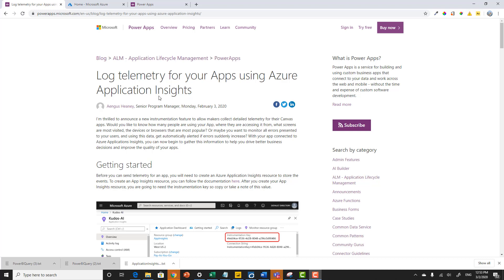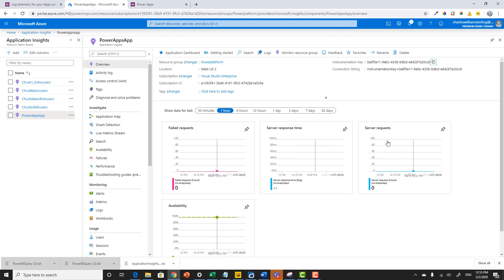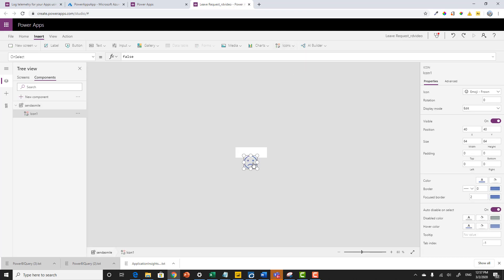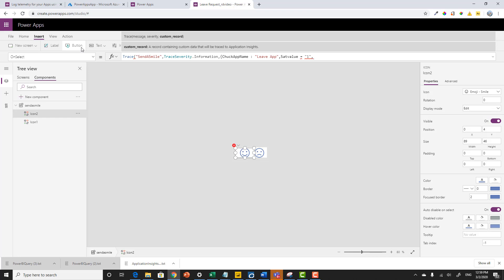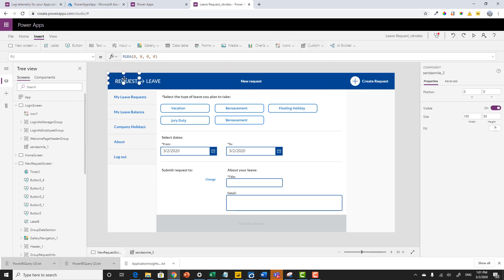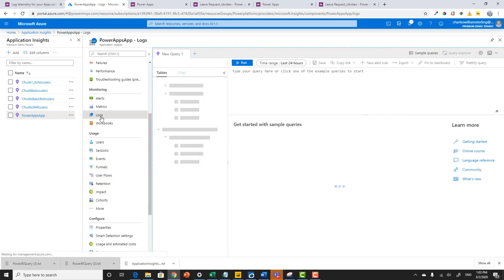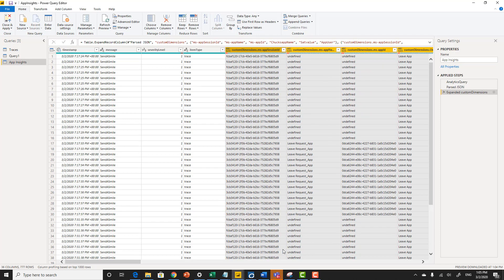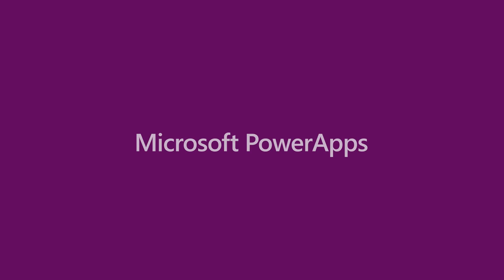Adding "Send-a-smile" and telemetry logging using App Insights and Power BI